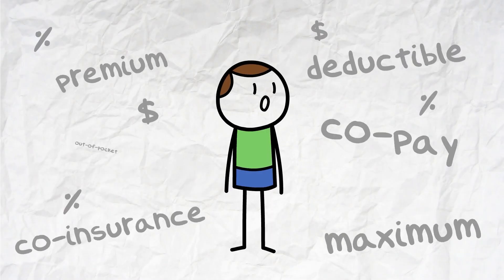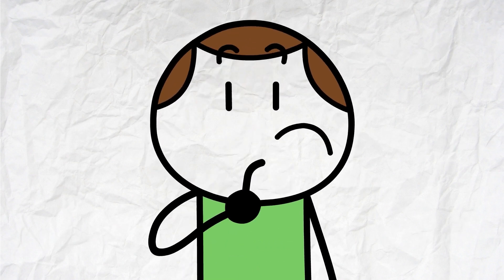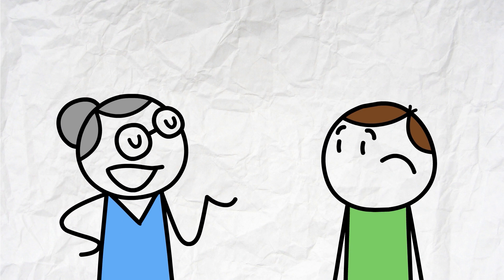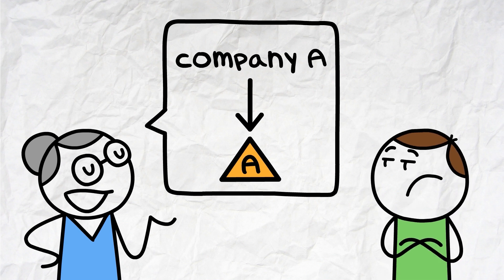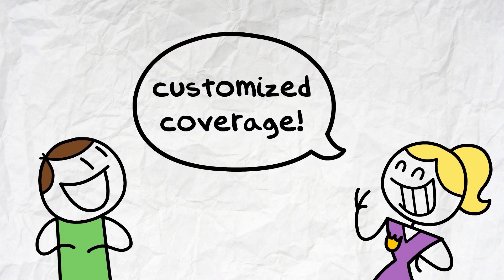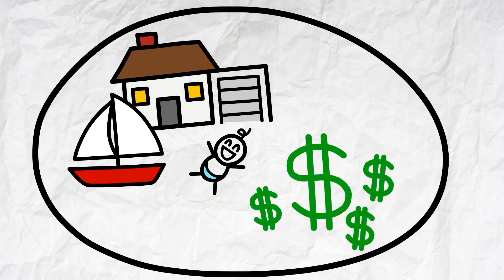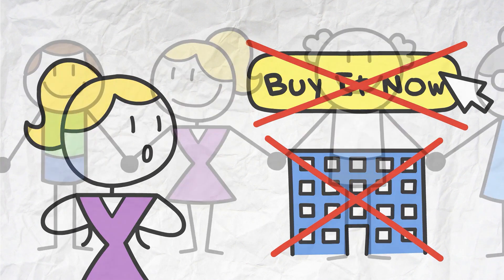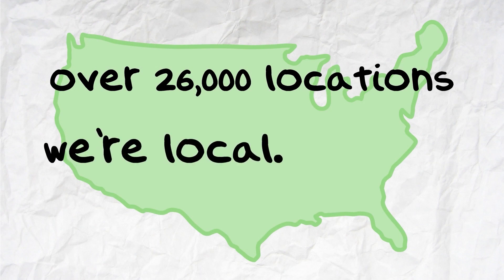Why Use Trusted Choice?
bailey family insurance
BFI
agency insurance
best insurance company
broker for insurance
independent agency insurance
insurance broker near me
agency car insurance
agent for insurance company
agent life insurance
auto insurance agencies near me
best insurance company ratings
broker for life insurance
home insurance agencies near me
life insurance agencies near me
local insurance agencies
auto insurance broker
auto insurance company names
auto insurance local
Springfield illinois